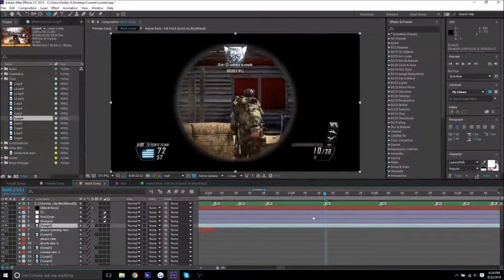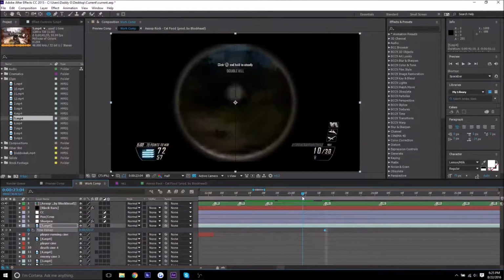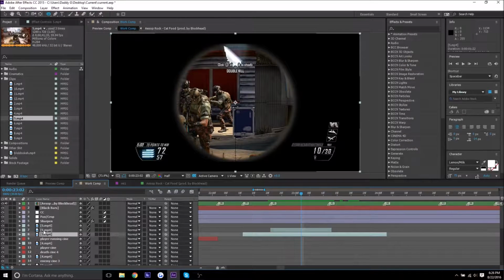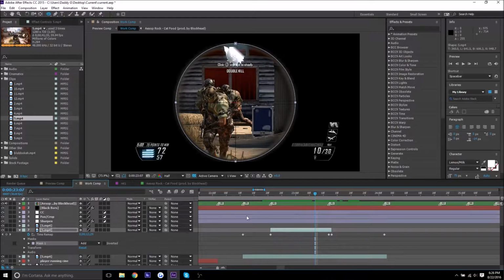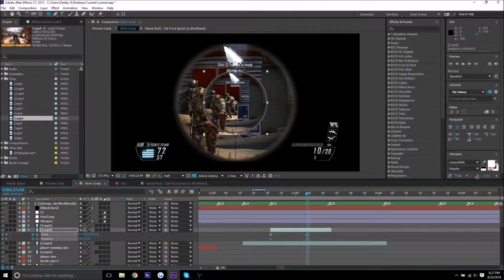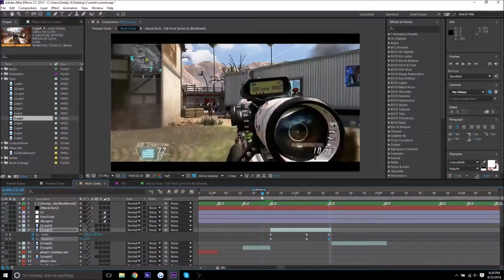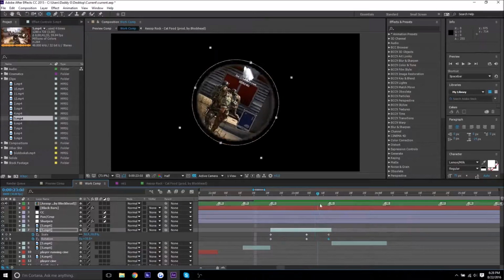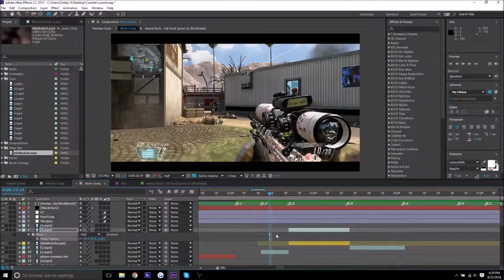Road to Becoming an Editor #2 | Zoomed Scope Effect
~ Open Me ~

Skype
live:grat88

*I do not take any ownership of the music displayed in this video. Ownership belongs to respectful owner(s).